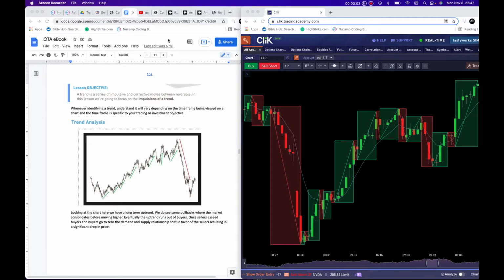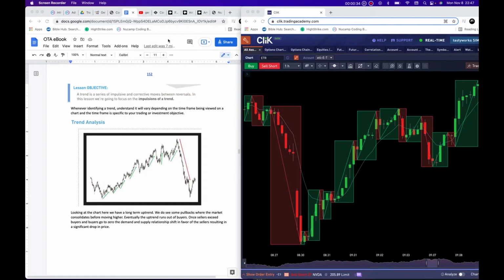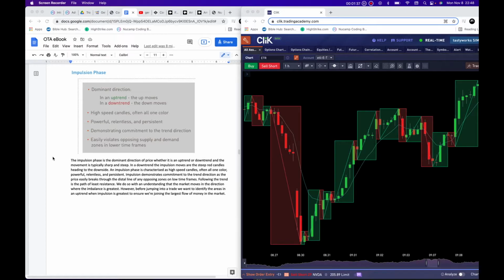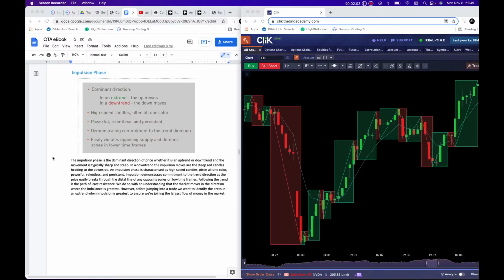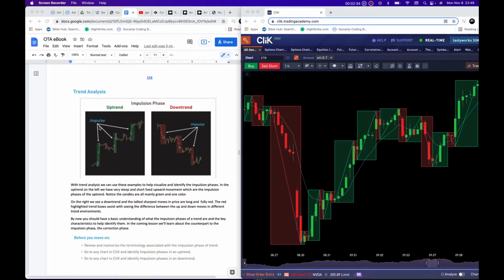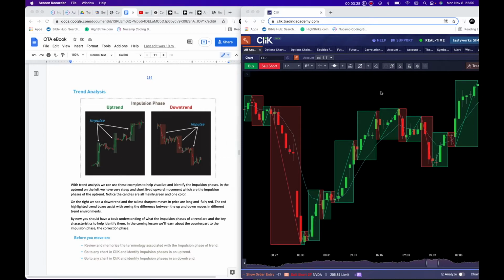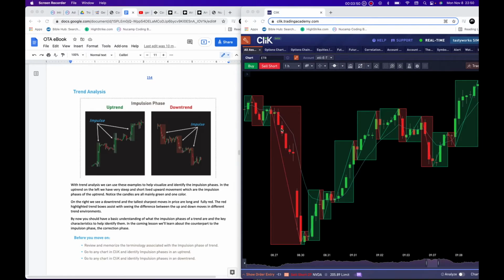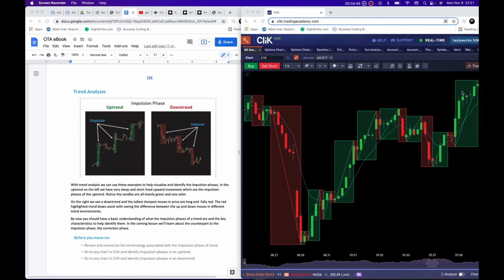pt.51 Impulsions of a Trend | Becoming a Trader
***READ*** In this lesson we focus on the impulsions of a trend.

Google Drive Account. The link below leads to a folder containing a number of resources you will need while trading and/or using this trade strategy with particular attention to the Odds Enhancer Scorecard. To use some of the resources such as the Odds Enhancer Scorecard, Engineered Risk Strategy and the Trade Trackers/Journals you will need Microsoft Excel, Microsoft Word and a PDF viewer unless they are already installed on your computer.